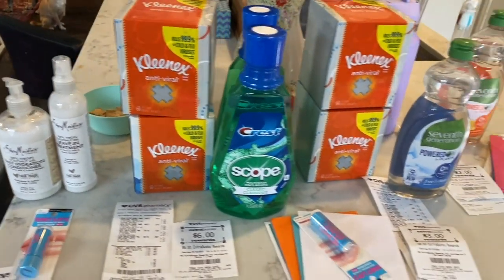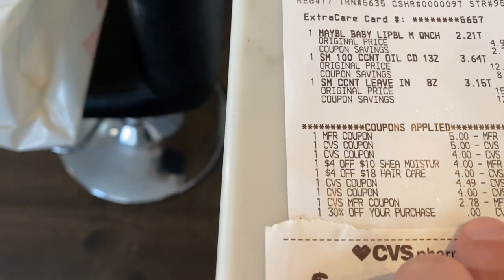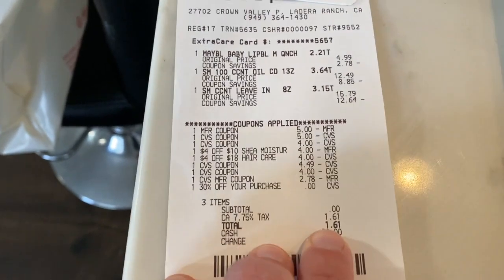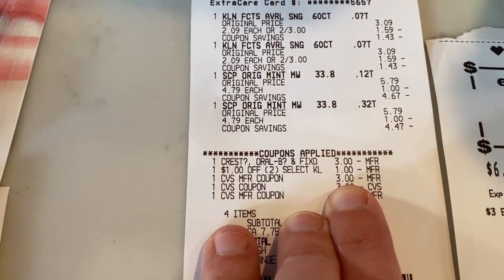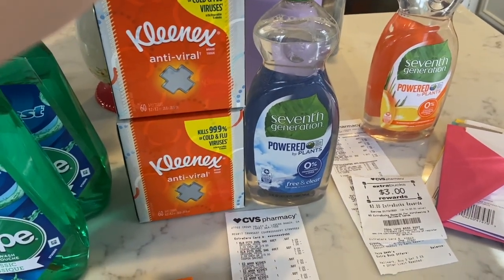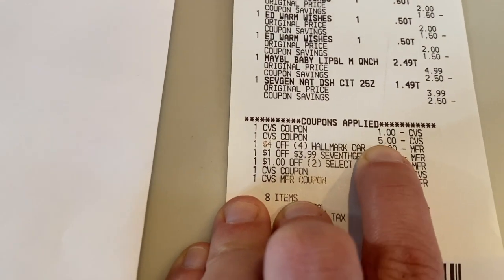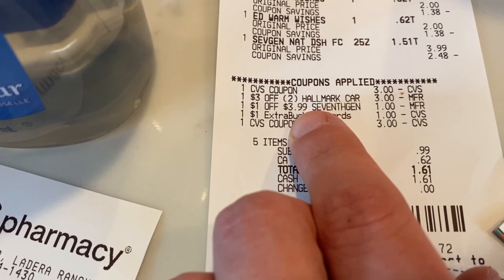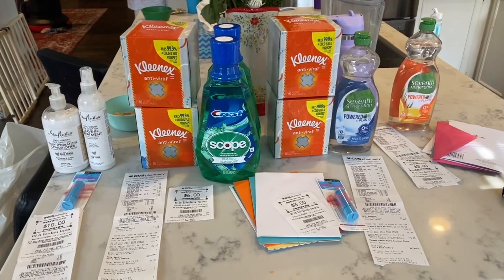$15 MONEYMAKER CVS HAUL! | CVS HAUL 12/13/2020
FETCH REWARDS
Fetch Rewards

jqbzrb

KLIP2SAVE